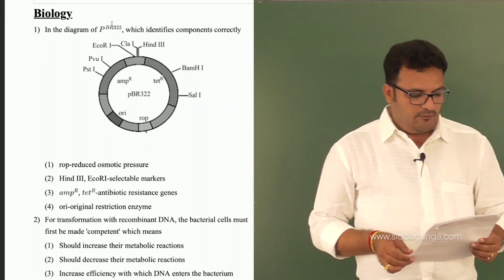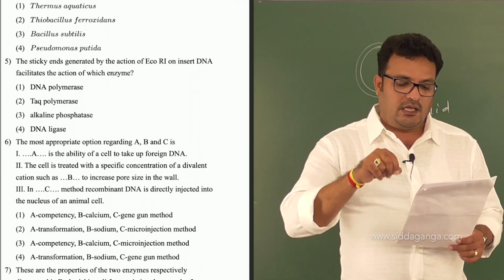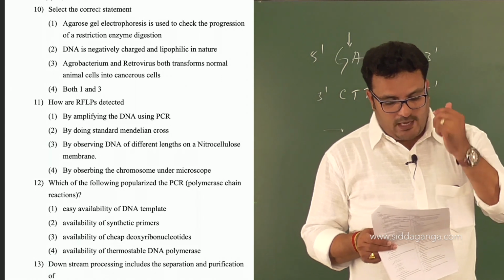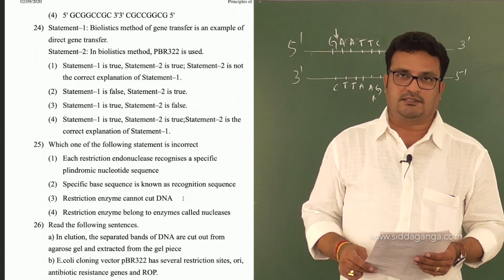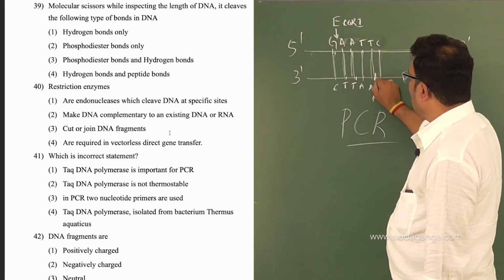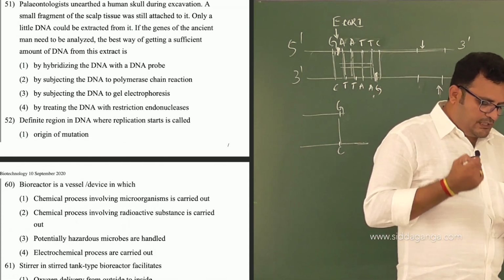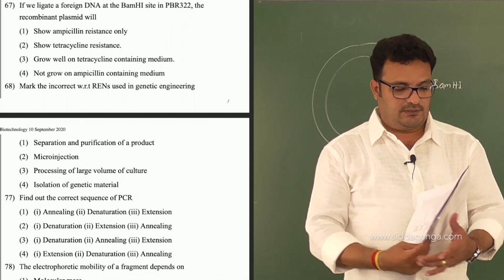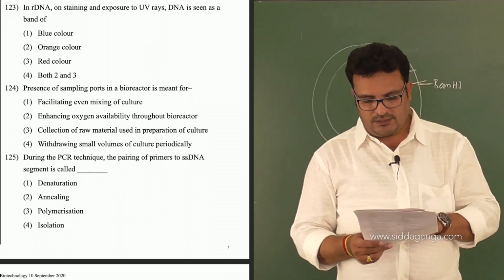2 PUC - BIOLOGY - BIOTECHNOLOGY PRINCIPLES AND PROCESSES - PART 10